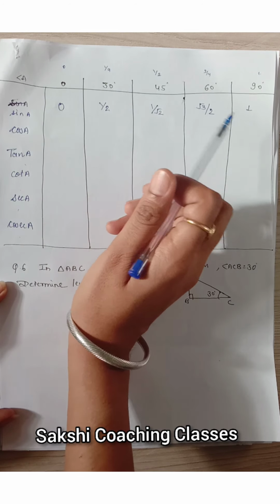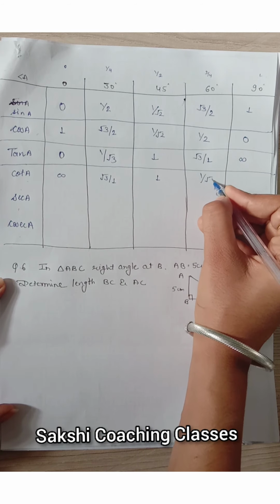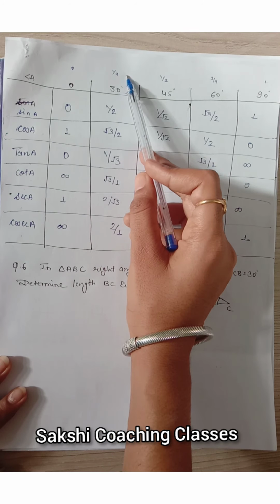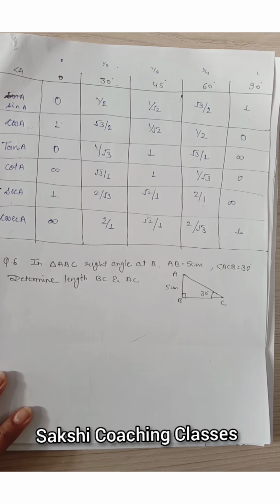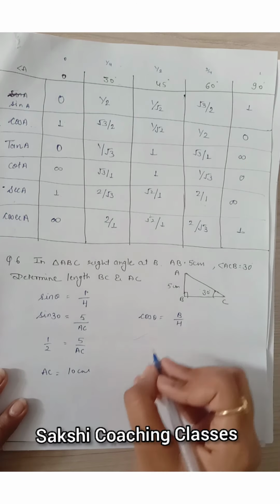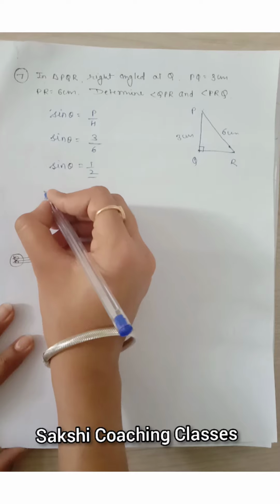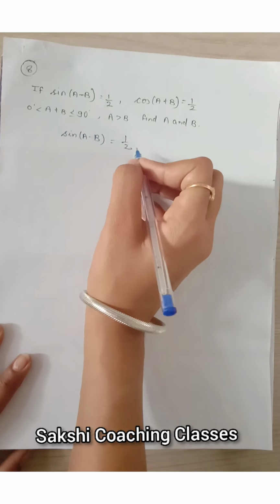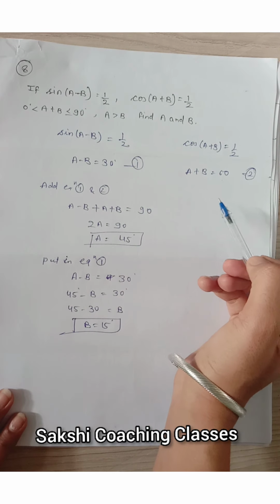Introduction Of Trigonometry Part-4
Class10.. Maths.. Chapter8.. IntroductionOfTrigonometry.. Part4.. ConceptOf8.2..